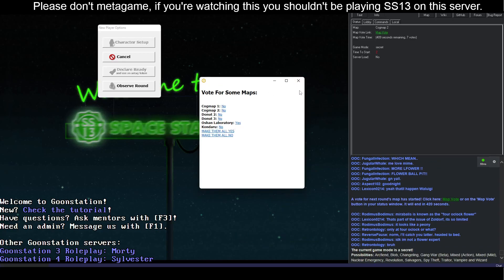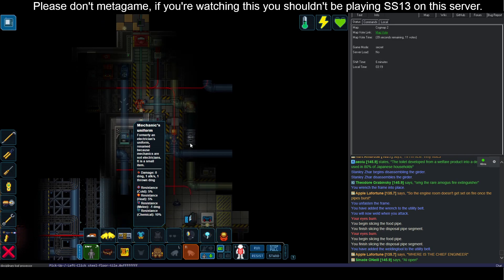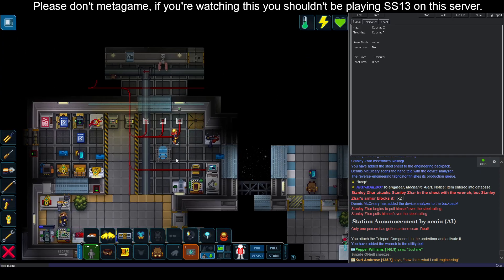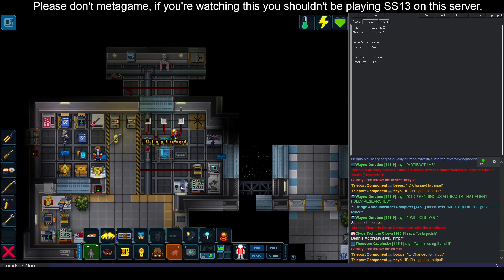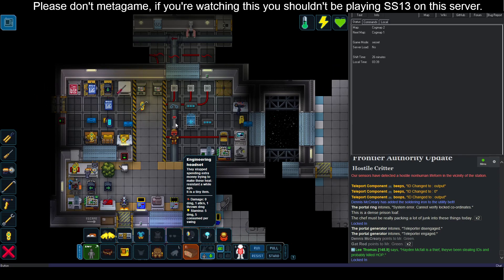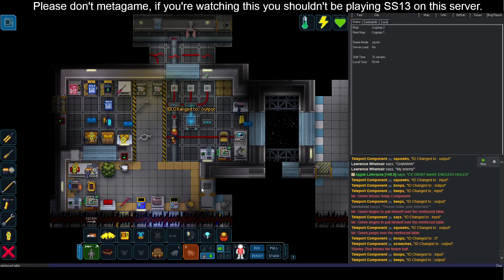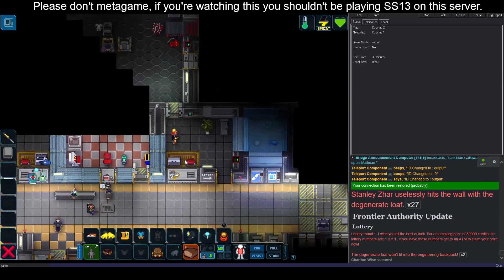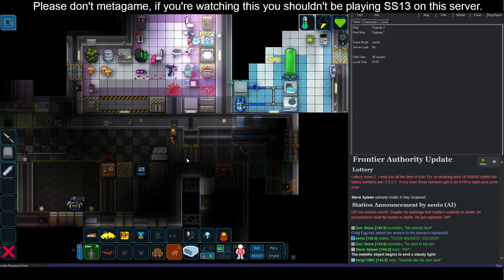Loafing!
I'm an engineer and I build a loafing machine. This is a machine that makes loafs of loafs of loafs of loafs.